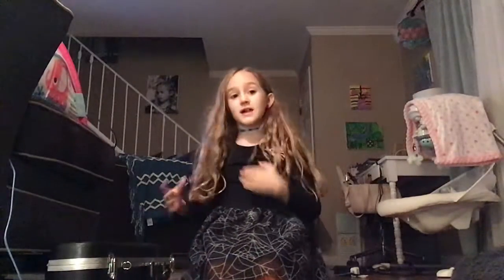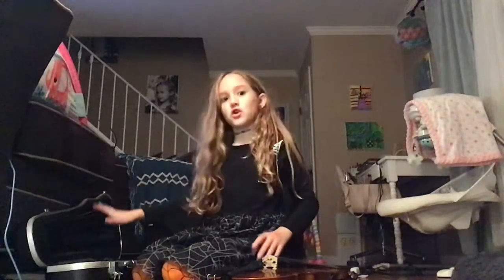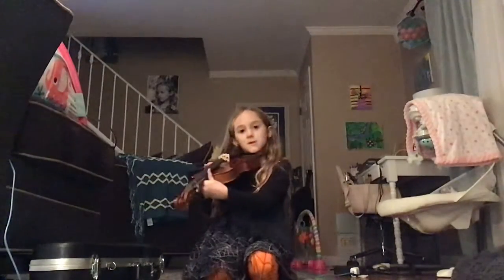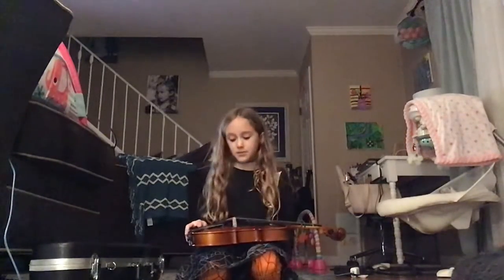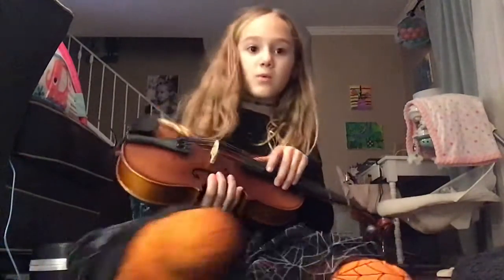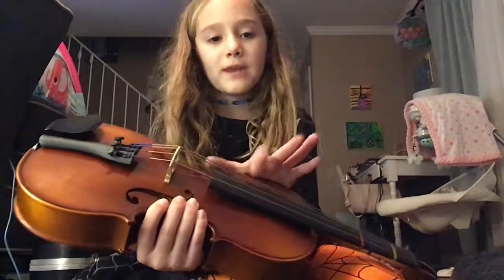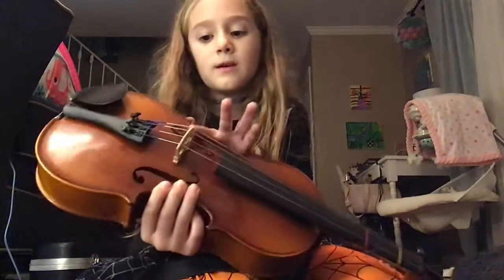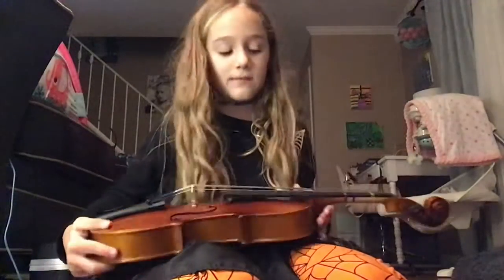How to play the viola lesson 1